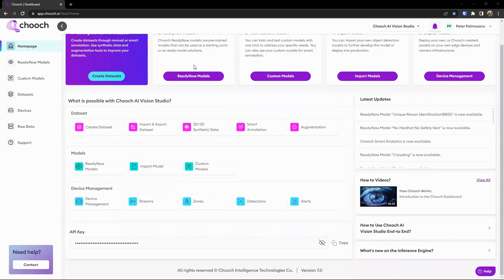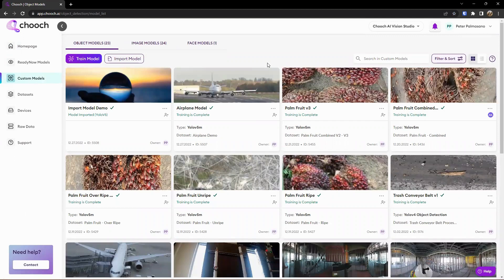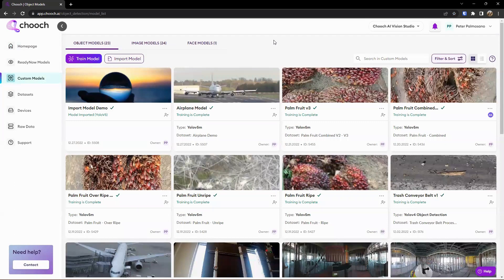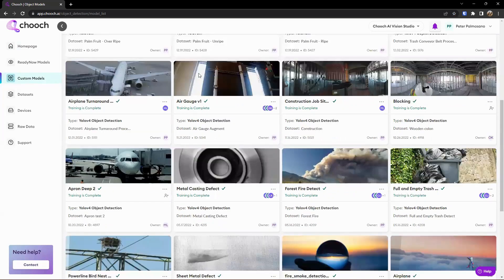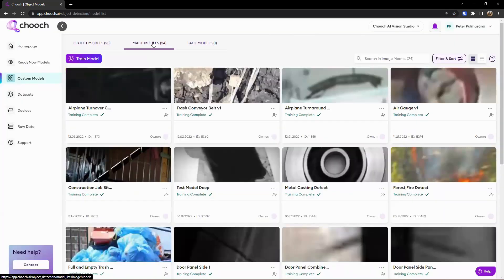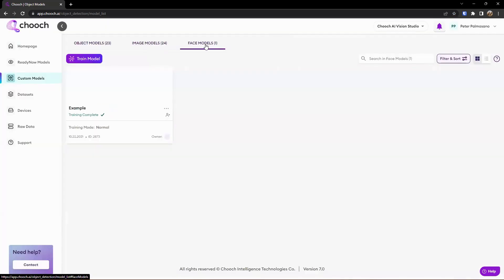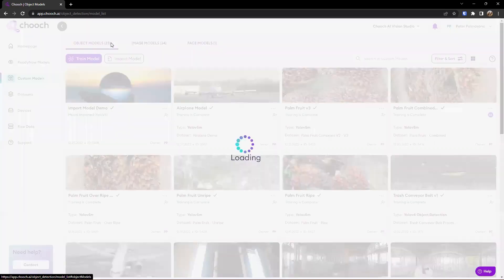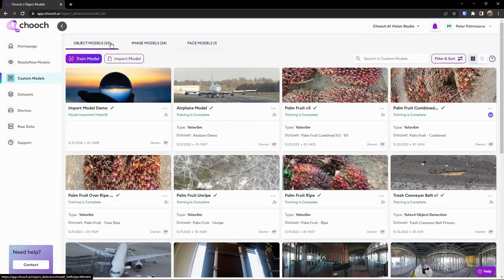Chooch AI Vision Studio | How To Use ReadyNow AI Models | Ep. 2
The Chooch Vision AI platform includes easy-to-use development tools, pre-trained models, dataset generation tools, and ImageChat LLM for AI practitioners to build, deploy, and scale high performance and secure AI solutions.

It includes over 25 pre-trained models for common use cases: fire and smoke detection, image recognition, object detection, PPE detection, slips and falls, people counting, demographics analysis, and more.

What’s included in the Chooch Vision AI Platform:
- Rapid dataset generation through various techniques (such as synthetic data generation, video annotation, and smart annotation features)
- ReadyNow pre-trained models
- Integrated analytics dashboard with pre-configured reporting for most common interfaces
- Model training and hosting for both models created with Chooch or 3rd party
- Model import and export capabilities from and to external sources
- Optimized inference engine for low frames per second environments with the ability to capture insights every 16 to 20 milliseconds